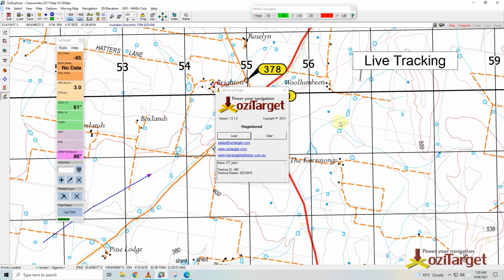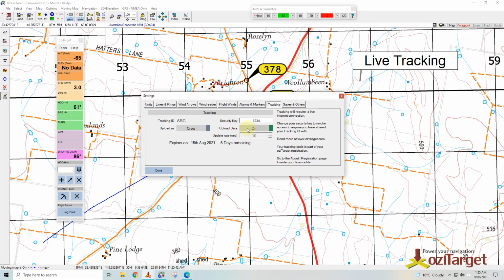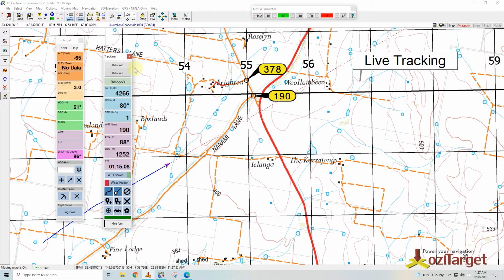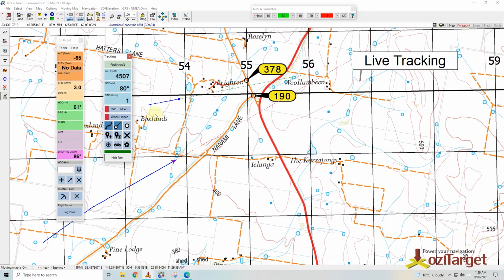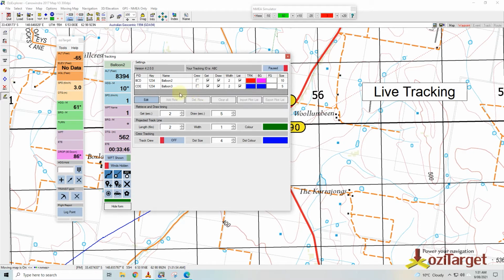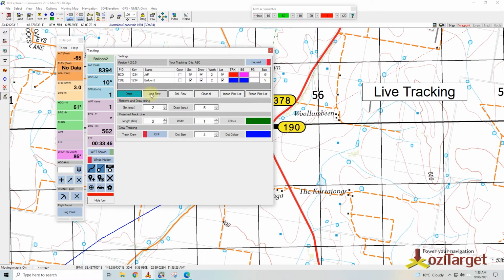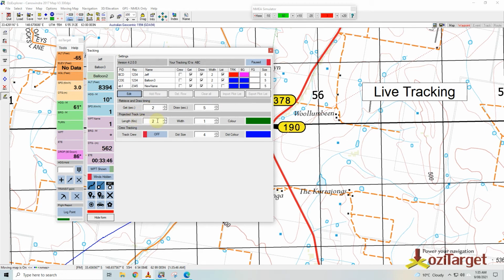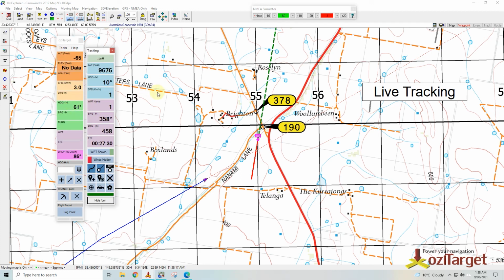oziTarget Live Tracking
A quick start video for live tracking.  This is first draft so a more structured version will be put together soon.